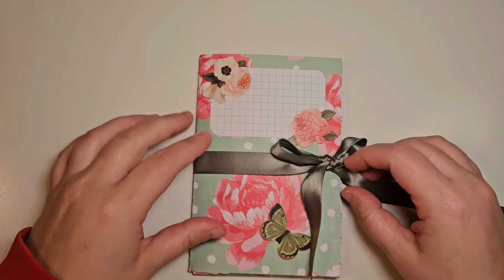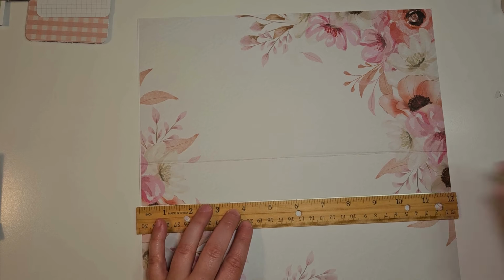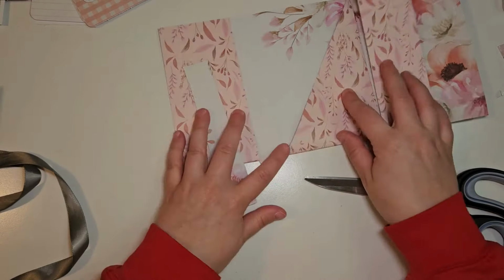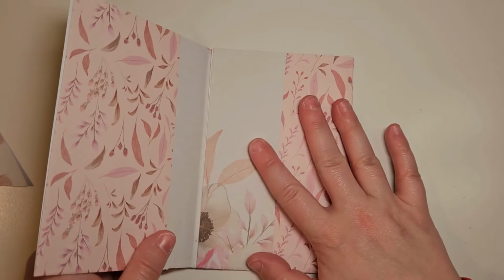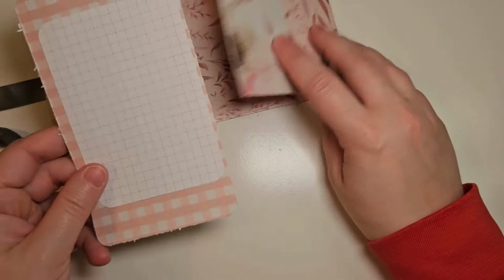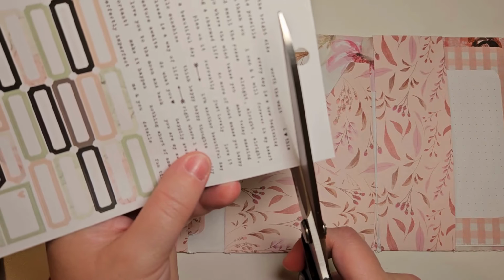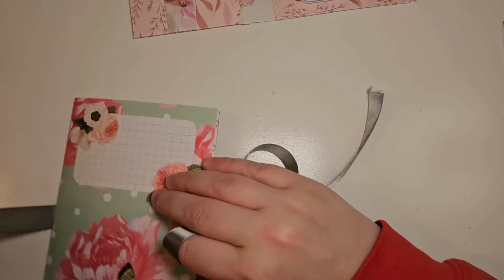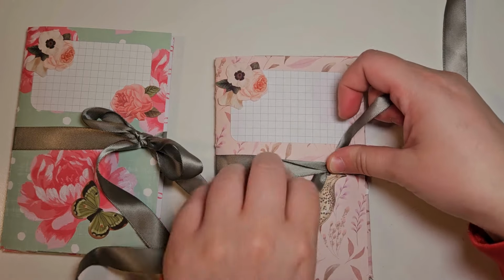One Page Wonder 5 Pocket Folio: Paper Crafting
You can purchase the folio using this link, while supplies last

If you would like to purchase a completed pre-loved project or purchase the items needed to MIY (Make-It-Yourself), check out the Pre-Loved Projects Shop

Follow on social media to stay up to date on the latest projects, tutorials and give aways: